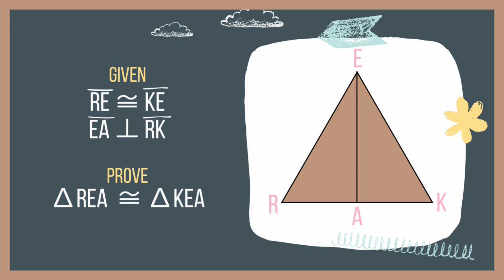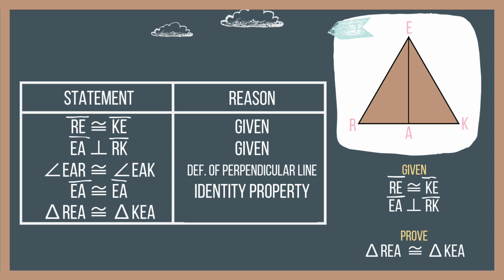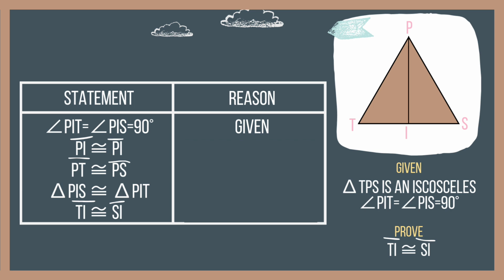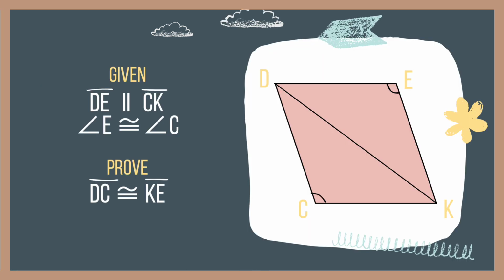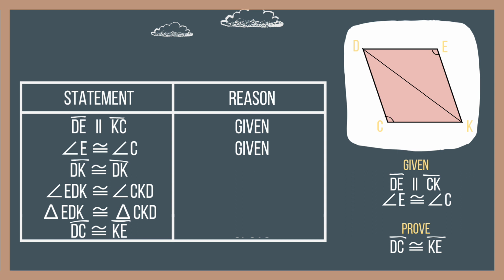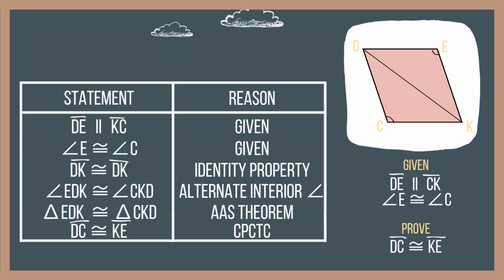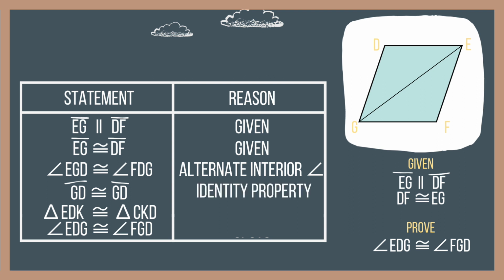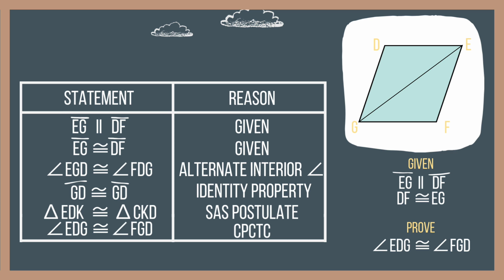HL & CPCTC theorems